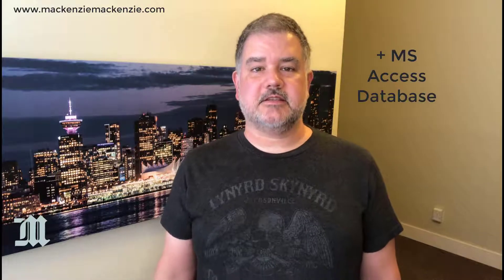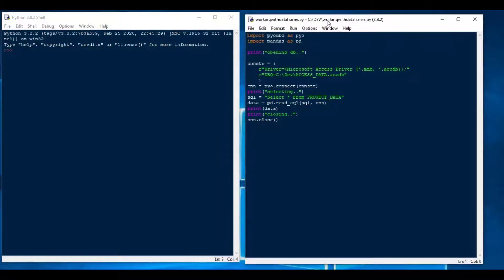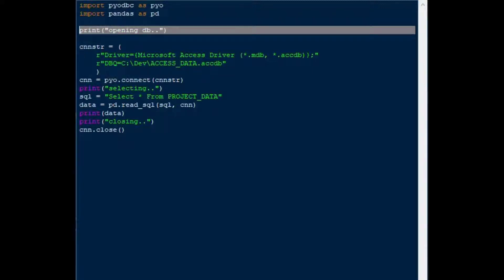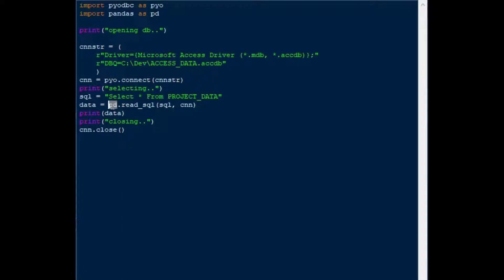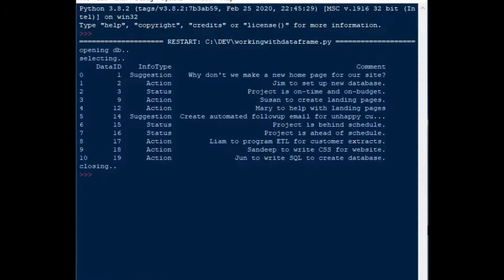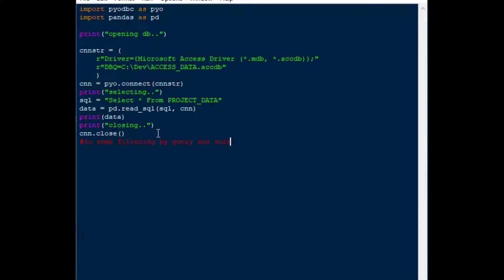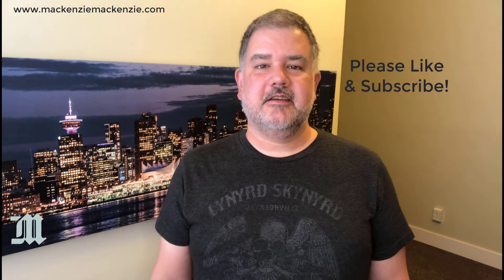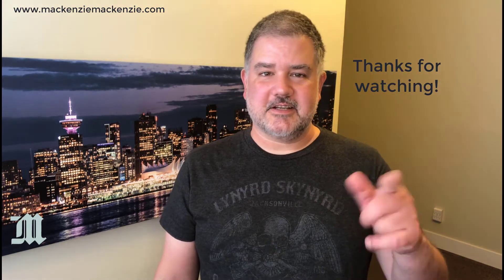How to Filter and Sort a Pandas DataFrame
In this episode, we return to our Python series and talk about how to query and sort our Pandas DataFrame, using data from MS Access for our example.  As we start to use our DataFrames more, you’ll see the incredible flexibility and power that this module brings to Python, for analytics, ETL, and data pipelining.

We will look at how, once we have our data in memory, we can easily filter and sort our DataFrames for simple or complex conditions.  There will be five examples in this video: query by a single field, query by two fields using ‘and’, query by two fields using ‘or’, sorting by one field (descending), and filtering by two fields.

For simplicity, these examples use the default installation of Python from python.org, simply using the Idle shell in its default setting.  To see our video on how to install Pandas, look here:

For MS Access, you may need to install the free MS Access Runtime so that you have the necessary drivers for ODBC.  Download it from Microsoft if you need it.

You are watching this video now!

python sort accdb
python filter accdb
python pandas filter sort
python filter mdb data
python mdb
python mdb Microsoft access
pandas dataframe filter
pandas dataframe sort
python pandas query
pandas data frame query
python dataframe query
python pyodbc pandas
python pyodbc
python data analytics
pandas data analytics
pandas data analysis
sean mackenzie

Enter comma-separated values38